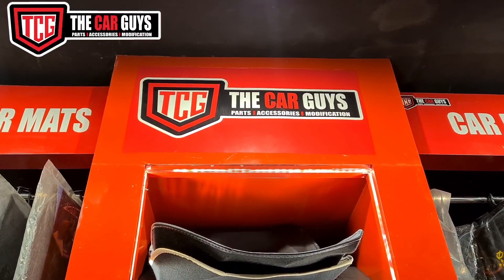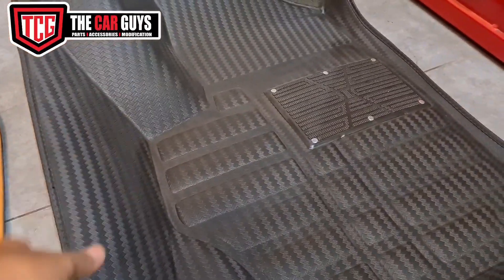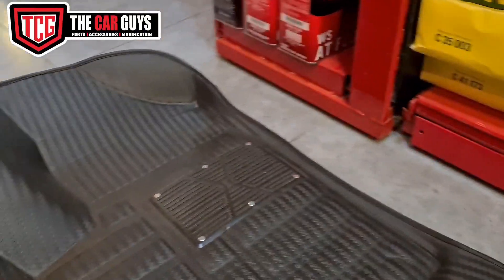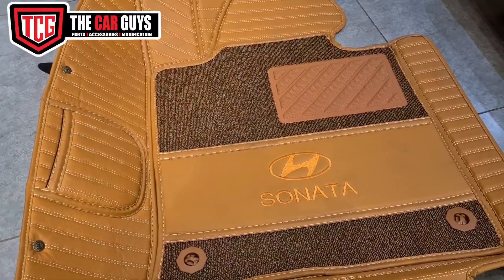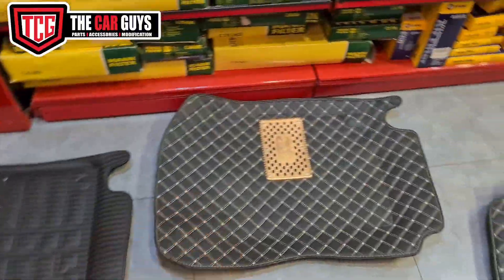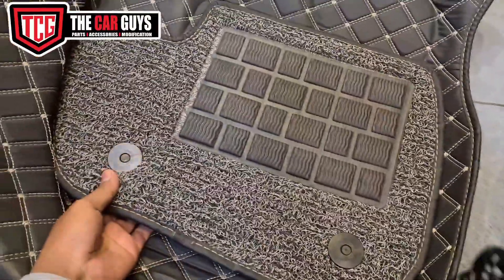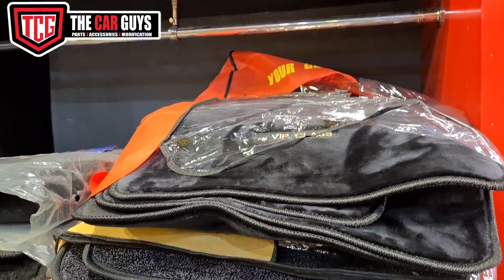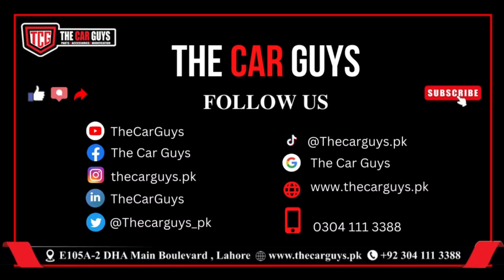Huge Range of Car Floor Mats | The Car Accessories | The Car Guys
Visit “The Car Guys” Flag Ship Store at DHA Lahore For Car Accessories & Car Modification Huge Range Under One Roof !

Working Days Monday to Saturday !

Timings 10:30am to 9pm !
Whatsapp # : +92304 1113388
𝗢𝘂𝗿 𝗦𝗧𝗢𝗥𝗘 & 𝗢𝗨𝗧𝗟𝗘𝗧:
Address : E105A-2 DHA Main Boulevard , Lahore 54000 , Pakistan
𝐔𝐀𝐍 # : 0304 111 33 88 (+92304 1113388) _______________________________________________________________